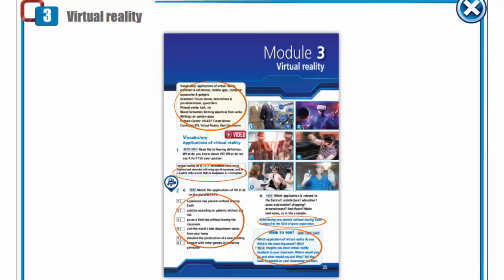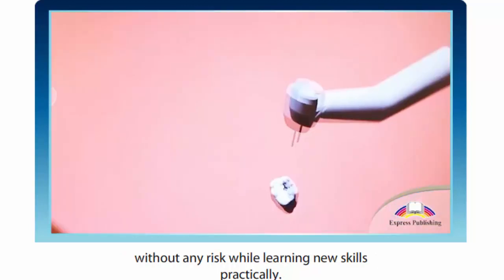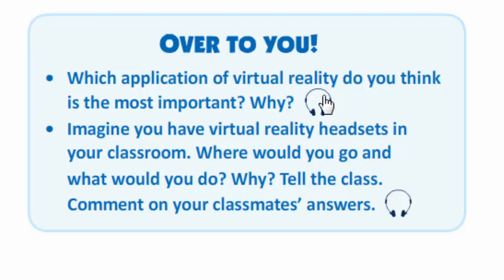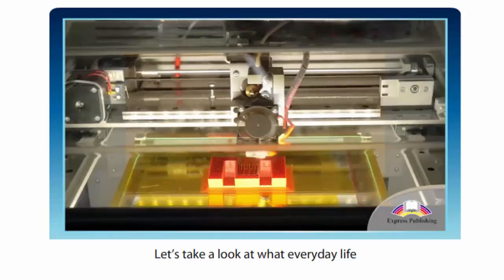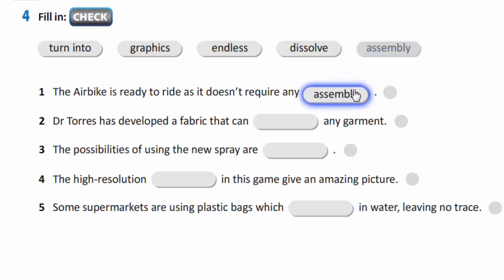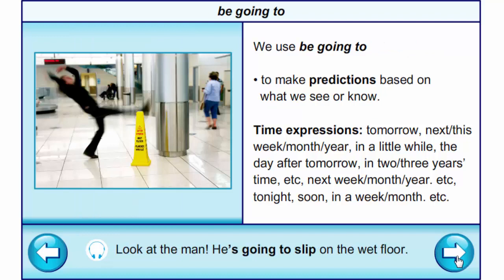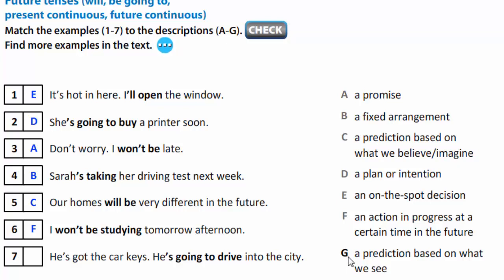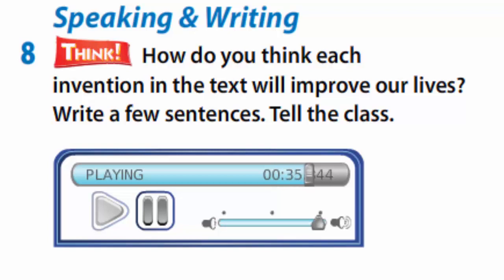Grade 10 Lesson 28